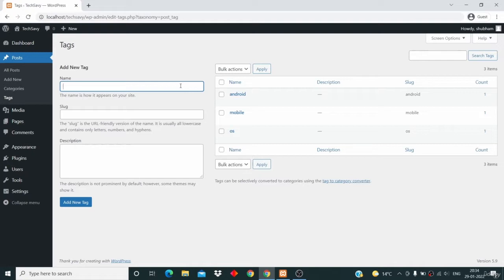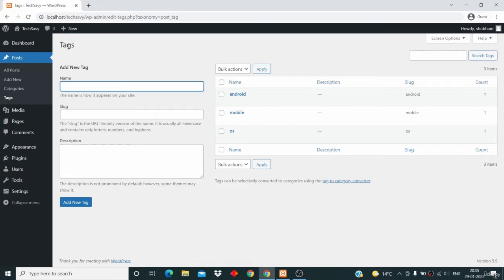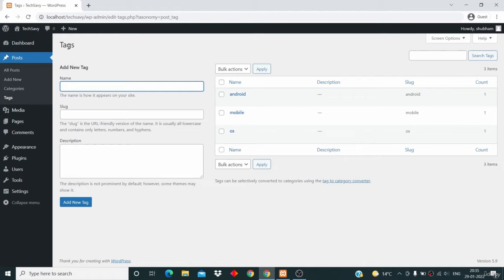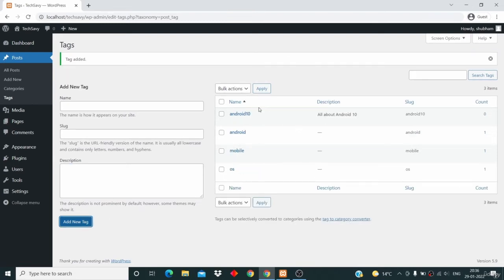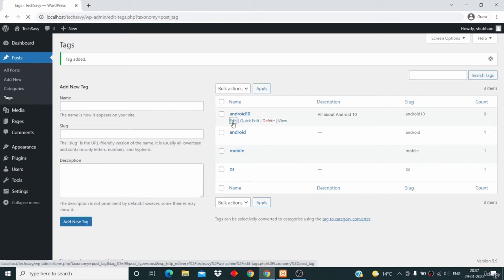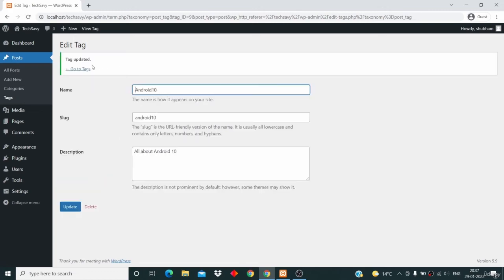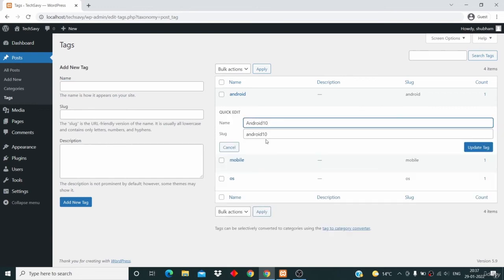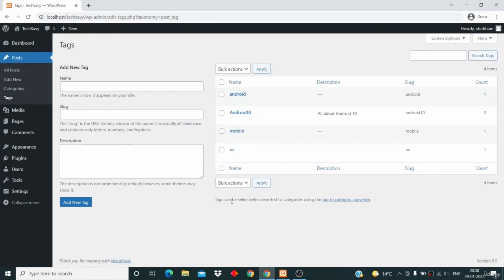How to work with Tags in wordpress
How to Add Tags in WordPress
From your admin dashboard, go to Posts  Add New.
On the right side of your visual editor, find the tags box.
Type in the tags you want to add. Each different tag must be separated by a comma.
How to work with Tags in WordPress, youtube tags, WordPress, WordPress tags, WordPress tutorial, how to use tags in WordPress, how to add tags in WordPress, how to create tags in WordPress
how to display tags on a WordPress page,
WordPress tags,
examples of tags in WordPress,
WordPress tag generator,
tags in WordPress posts,
WordPress tags list, how to display tags on a WordPress page,
WordPress tags,
WordPress tag generator,
wordpress tags list,
wordpress tags and categories,
wordpress adds tags to posts programmatically,